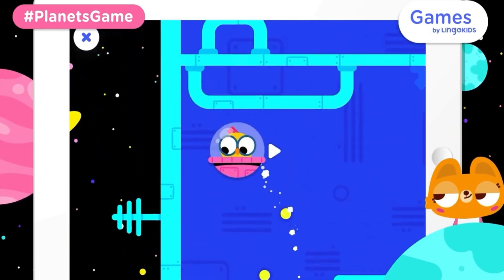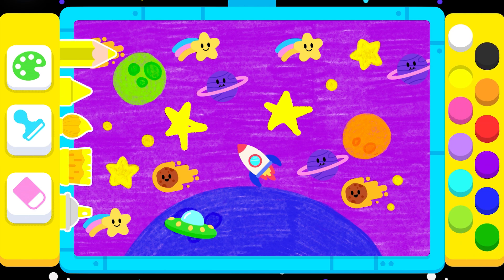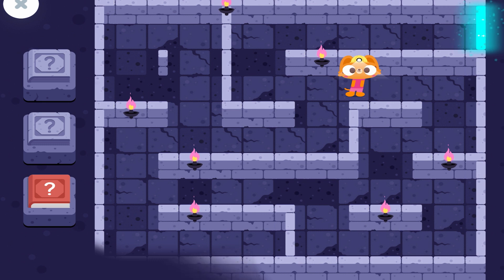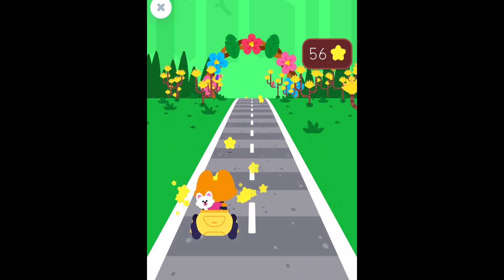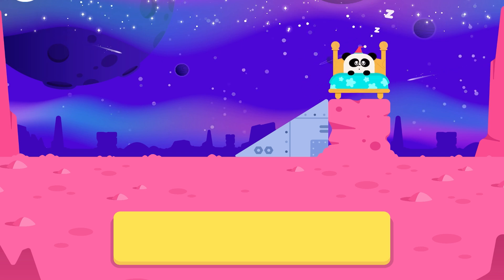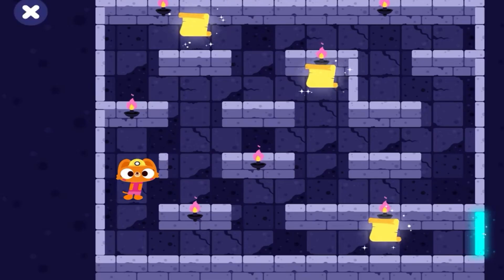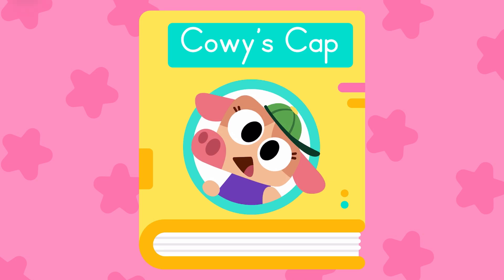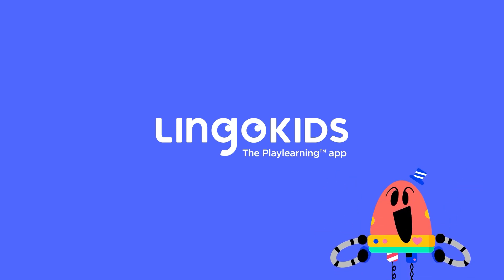SCIENCE is COOL! 🔬 Discover Fun with Lingokids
Welcome to the Science Zone! 🌟 Dive into the world of experiments, exciting discoveries, and hands-on science fun with Lingokids. Lingokids ScienceZone KidsFunLearning | Games for Kids | Lingokids Games

| Get the Lingokids App and keep Playlearning™ (iOS & Android) ➽

Play today, learn for life! Welcome to the Lingokids universe, where kids aged 2-8 discover academics and modern skills to help them thrive in today's world. Voted the #1 learning app for kids (Kidscreen, 2022), the Lingokids app has 1,200+ interactive games, digital books, puzzles, activities, and more. 50+ million families around the world already trust Lingokids to help their children play, learn, and thrive in a variety of mediums with a fun, funny cast of original characters.  Designed for kids, so it's easy to use, Lingokids learning content has been curated by educational experts from our Board of Educators, Oxford University Press, and academic insights from top universities.